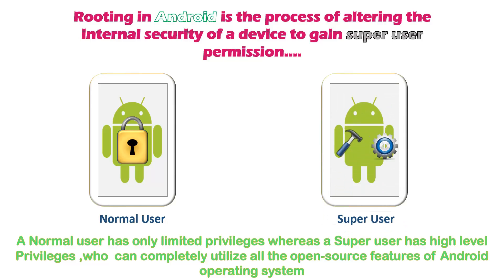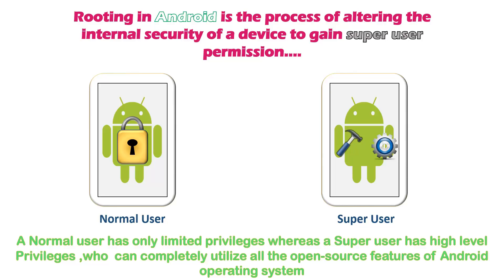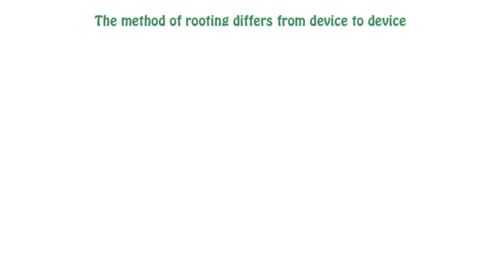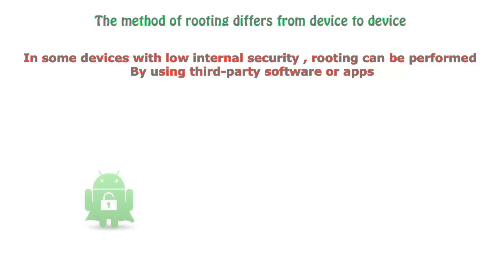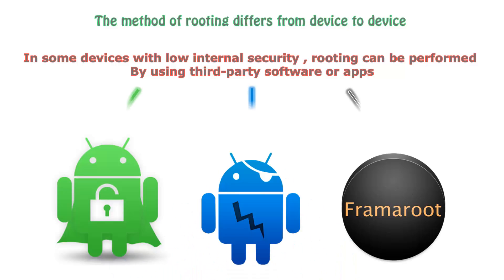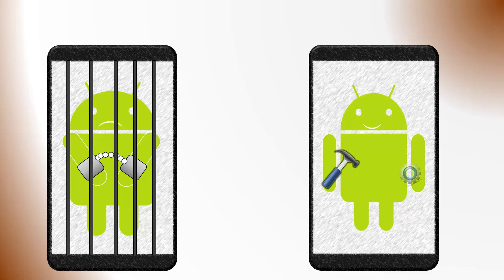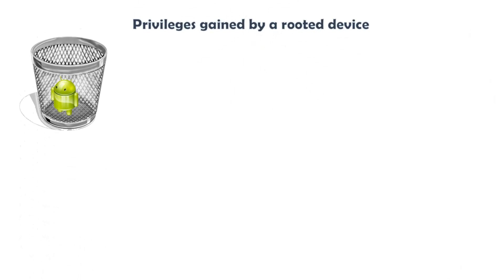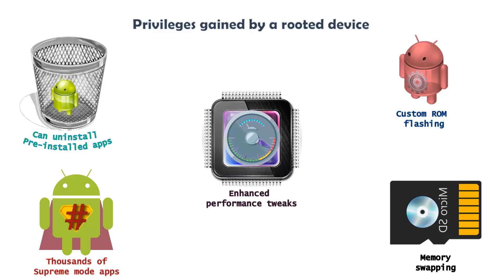what is Android rooting?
Hi guys ...

Android rooting still remains as a miracle to most of the Android users . This video explains the following things about rooting ...

* What is rooting
* Technology behind rooting
* Advancement in rooting
* How to root
* Privileges gained by a Super User
* Drawbacks of rooting
* Who needs rooting

Try out my new application for managing git repositories

The video will be little lengthy as it contains more info about rooting in a simplified way.

*** Rooting is an easy process but at the same time it is a risky one too . So don't play with rooting unless you know the correct tools needed to root your device ***